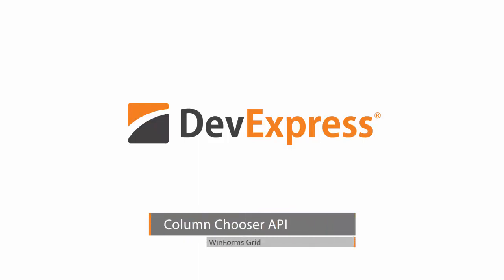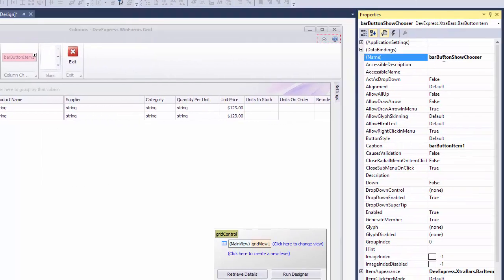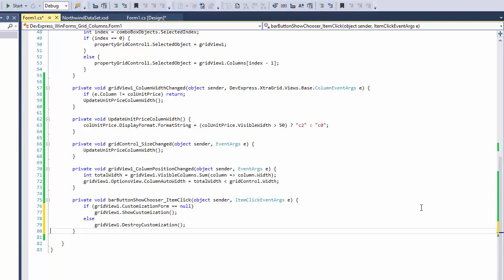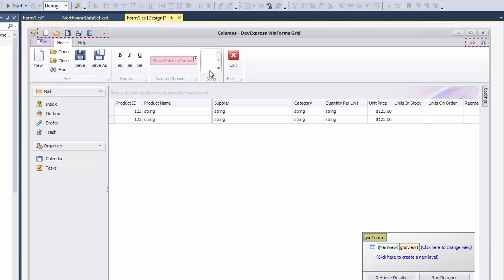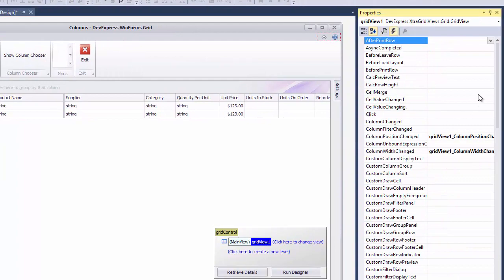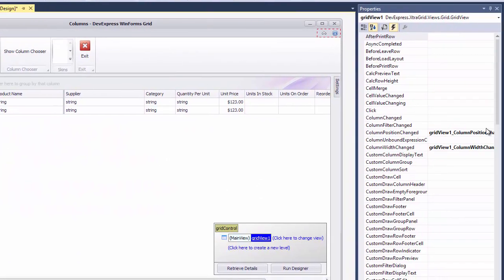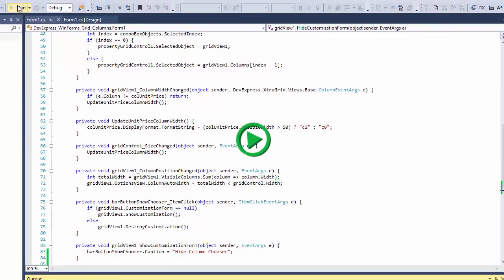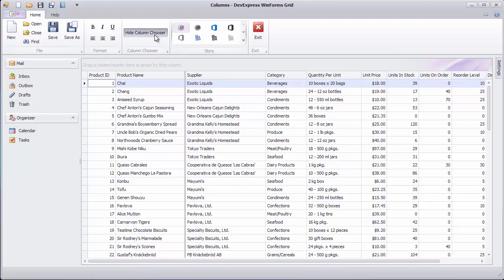DevExpress WinForms Grid Columns: Column Chooser API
This video discusses the Column Chooser which allows users to pick which columns they want to show in the grid.